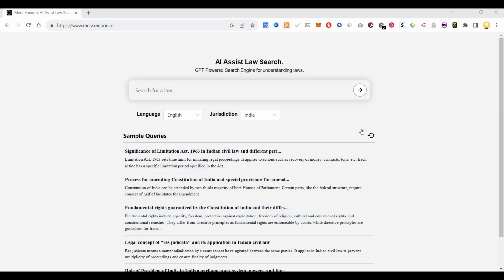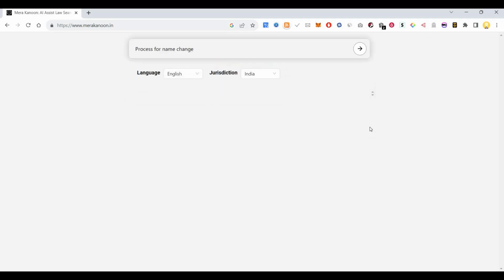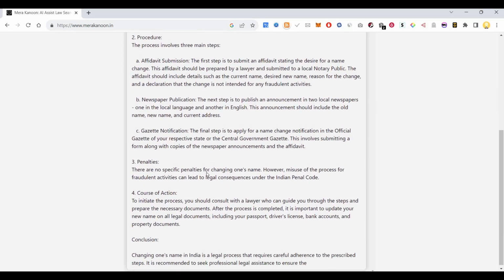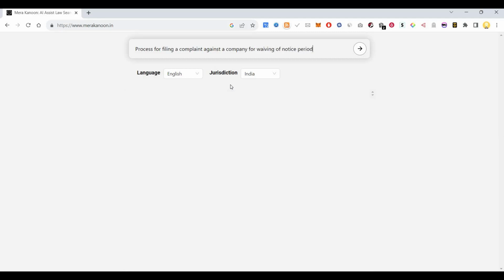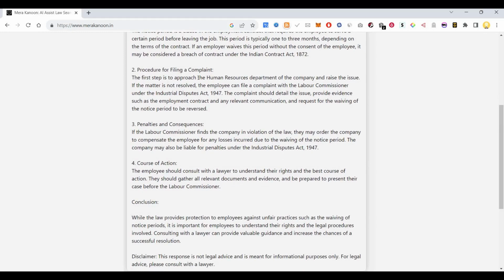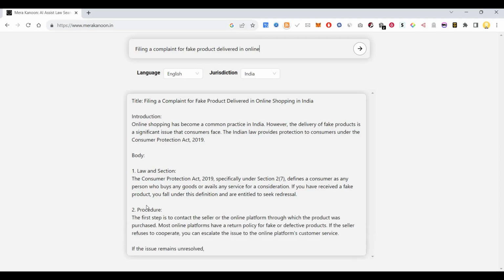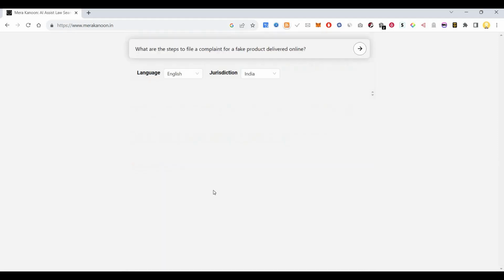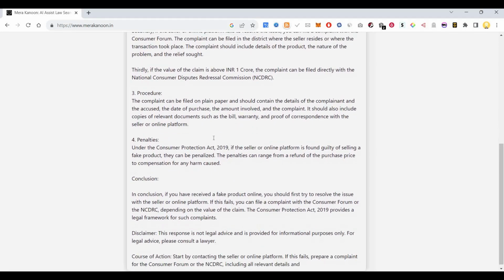Unlocking the Power of AI: Your Guide to Mastering Indian Laws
Are you curious about how AI can assist you in understanding Indian laws? Join us in this comprehensive guide where we explore the groundbreaking merakanoon. Discover how they've harnessed the capabilities of a GPT model trained in Indian law to provide invaluable assistance. Whether you're seeking insights into legal procedures, name changes, contract acts, or consumer protection, this AI-powered tool has got you covered. Save time and gain the knowledge you need to make informed legal decisions. Don't miss out on this essential resource!

🔴People Wants To Know About:

✔AI in Indian Laws
✔merakanoon
✔Indian Legal Procedures
✔GPT Model for Law
✔Indian Contract Act
✔Consumer Protection Act 2019
✔Legal Assistance
✔Name Change Procedure
✔Indian Legal Framework
✔Legal Consultation

🔴Time Stamps

00:00:07 - Introduction to AI Assisted Law Search
00:01:08 - Name Change Process in India
00:02:33 - Notice Period in Employment Contracts
00:03:42 - Filing Complaint for Fake Product Delivery Online
00:05:17 - Conclusion and Future Questions